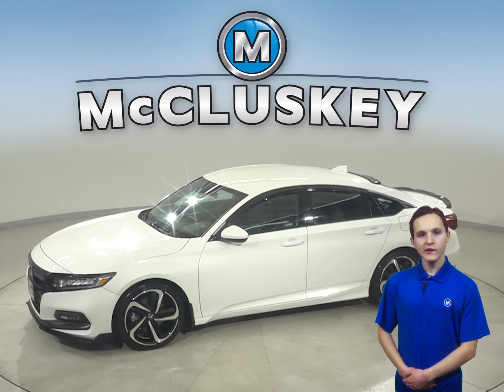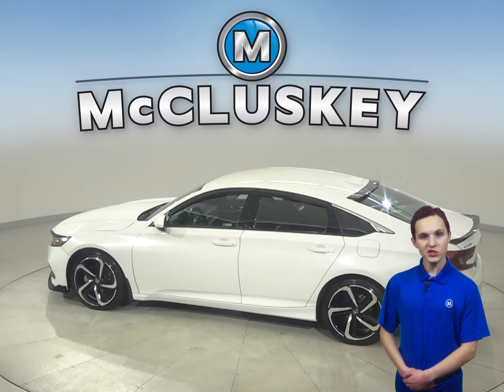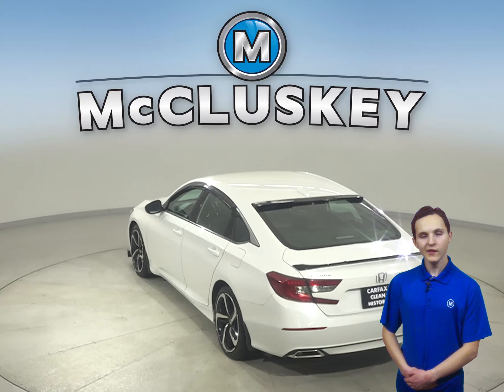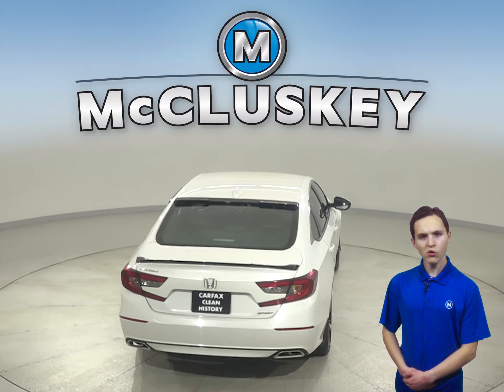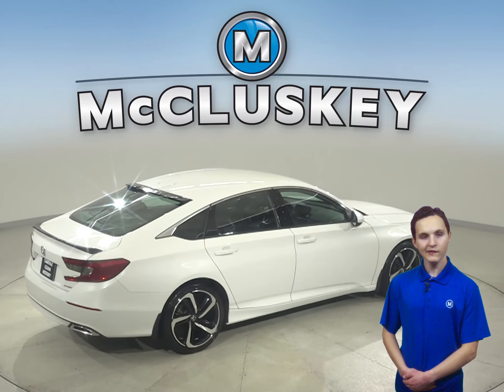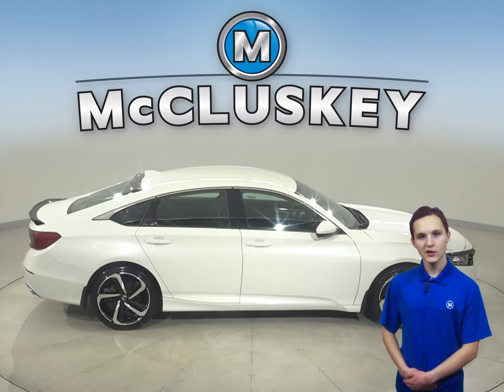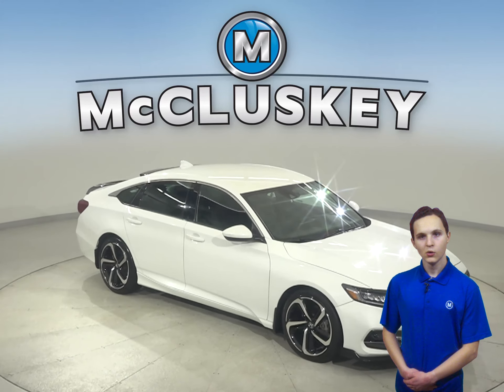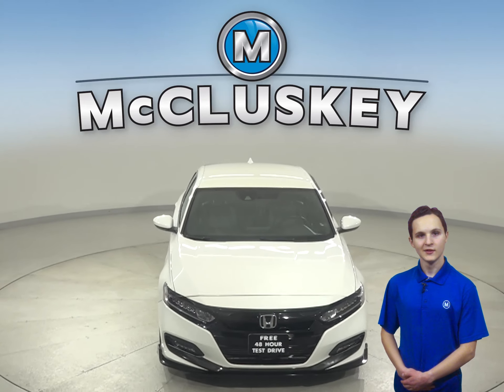A32553NA Pre-Owned 2018 Honda Accord Sport For Sale, Review, Test Drive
Challenged credit?